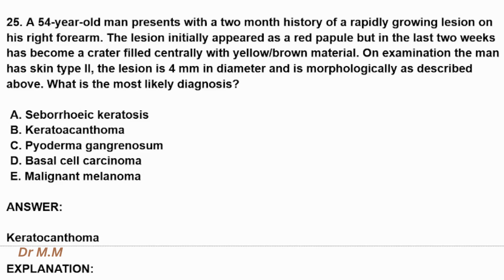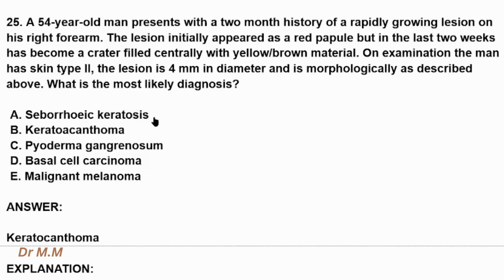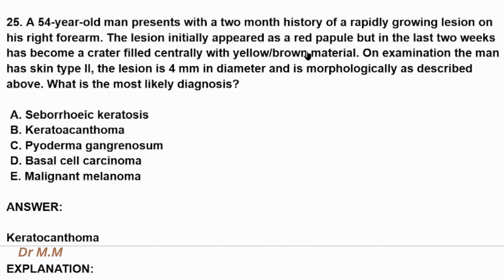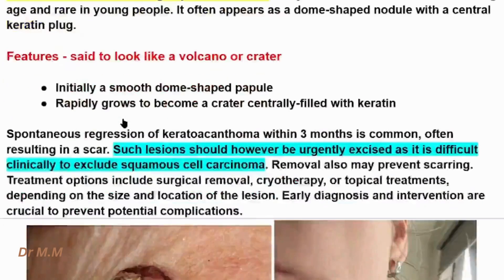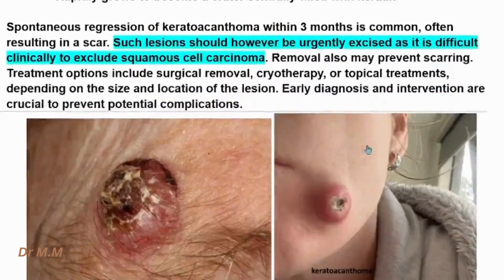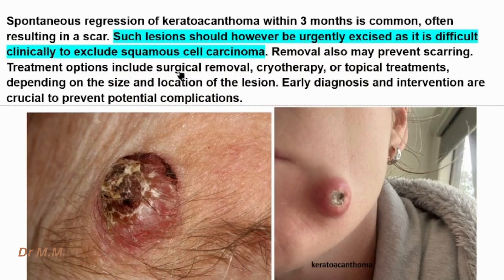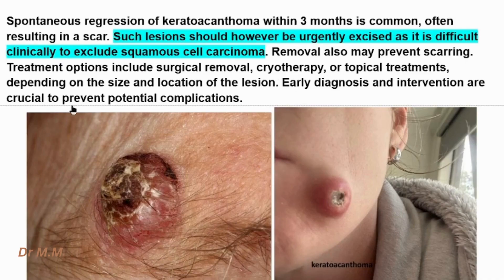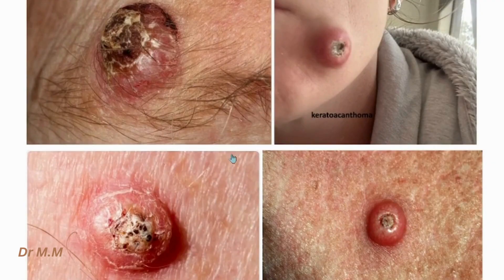Keratoacanthoma: Rapid-Growing Skin Tumor Explained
In this dermatology video, Dr. M.M discusses Keratoacanthoma, a fast-growing skin lesion often mistaken for squamous cell carcinoma. It typically appears as a dome-shaped nodule with a central keratin plug, usually on sun-exposed areas like the face, hands, or forearms.

Although it may regress spontaneously, its clinical similarity to skin cancer requires proper diagnosis and often surgical excision. This video covers its:

Clinical presentation

Differential diagnosis

Histopathology

Treatment options

Perfect for medical students, dermatology residents, and clinicians who want to sharpen their diagnostic skills.